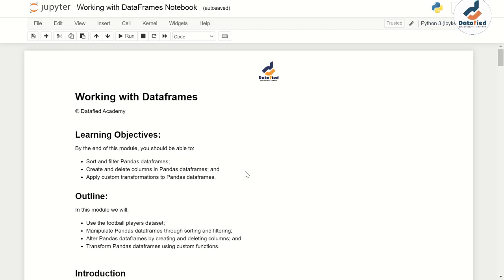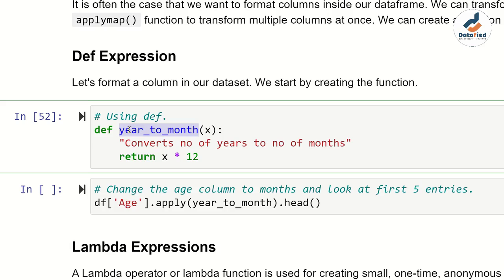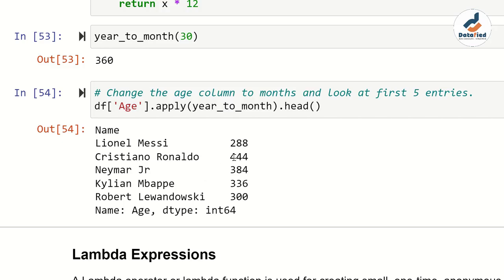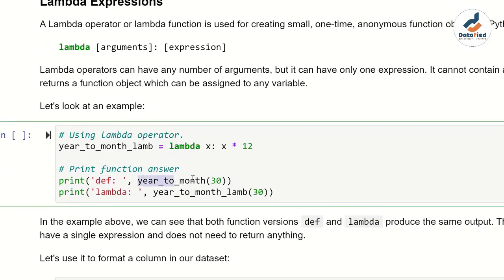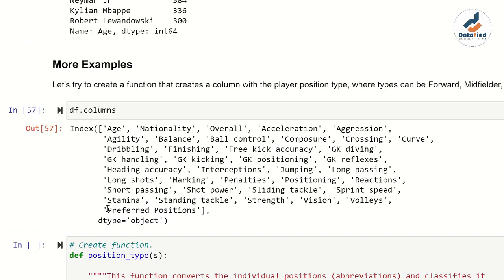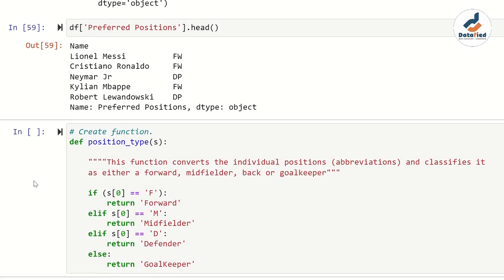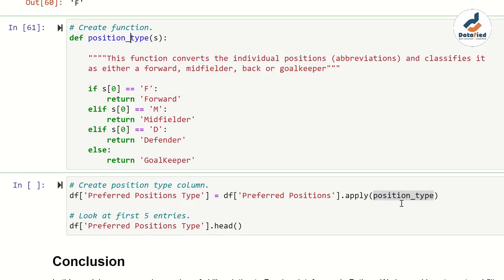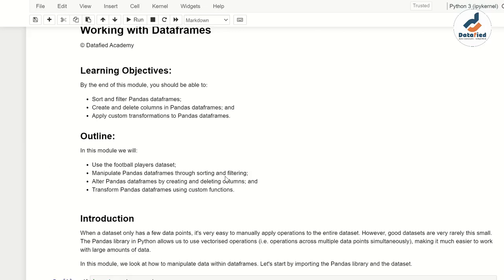Working with DataFrame in Python - PART 3